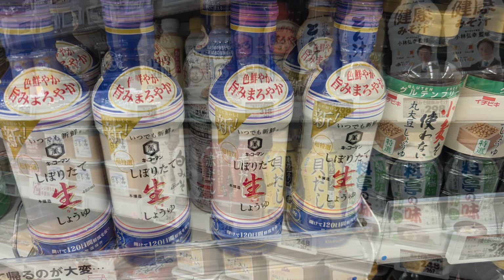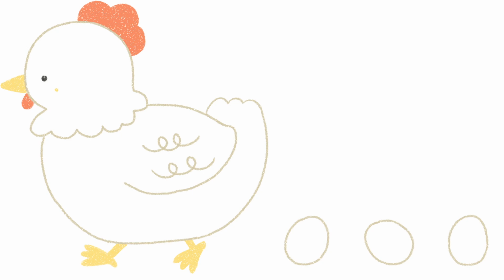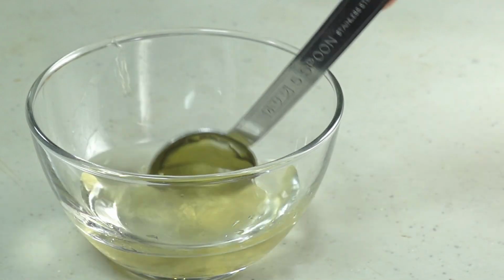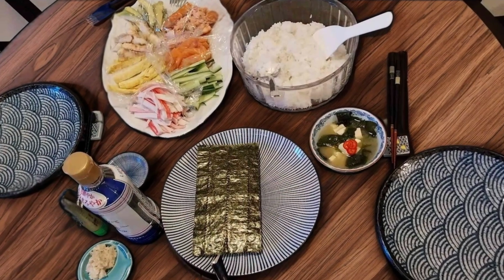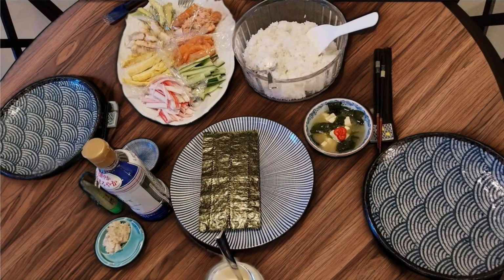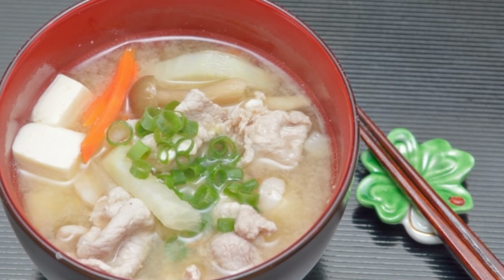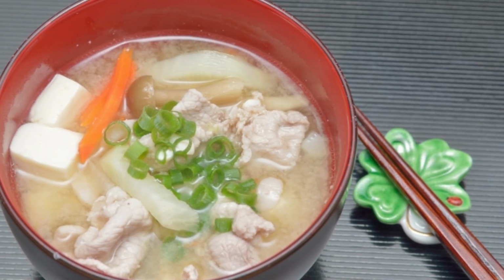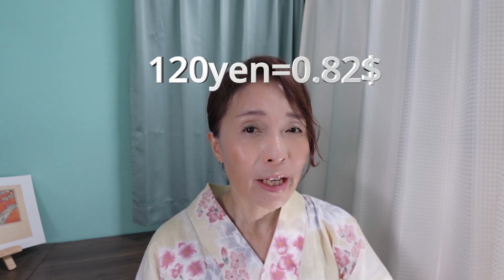Trying Cozy Japanese Home Cooking in Sweden for the First Time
Have you ever tried cozy Japanese home cooking while traveling abroad?
This was my first time making my favorite Japanese meals in Sweden.
I stayed at a guesthouse and used local ingredients to recreate the warmth of home.

In this video, I share my experience cooking Japanese dishes in Sweden,
from hand-rolled sushi with a local twist,
to oyakodon (chicken and egg rice bowl) explained step-by-step
so you can easily try it yourself at home.

We’ll also take a look inside a Swedish supermarket
to see the surprising differences in food selection and prices compared to Japan.

Even when you’re far from home, you can still bring the taste of home to your table.
Have you ever cooked your favorite meals while traveling? I’d love to hear your story in the comment

Oyakodon (Japanese Chicken and Egg Rice Bowl)

Ingredients (1 serving)

100 grams of chicken thigh

2 eggs

3/4 cup water

1/2 teaspoon dashi powder

1/2 tablespoon sugar

2 tablespoons soy sauce

2 tablespoons mirin
(If you don’t have mirin, mix 2 tablespoons white wine with 2 teaspoons sugar or honey.)

Instructions

1. Cut the chicken into bite-sized pieces (about 2 cm).

2. Slice the onion thinly.

3. In a small pan, add water, dashi powder, and the seasoning mix.

4. Bring to a gentle boil, then add chicken and onion.

5. Cook over medium heat for about 3 minutes.

6. Pour in beaten eggs and simmer until softly set.

7. Scoop onto a bowl of rice.

8. Enjoy your Oyakodon!

For more about Japanese culture, check out this video too.